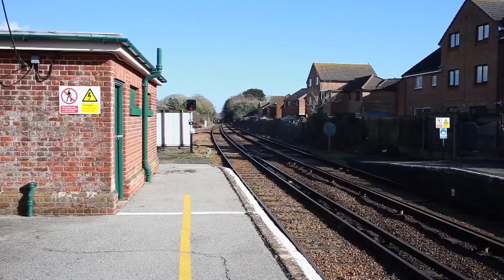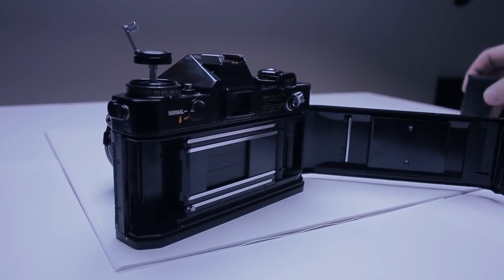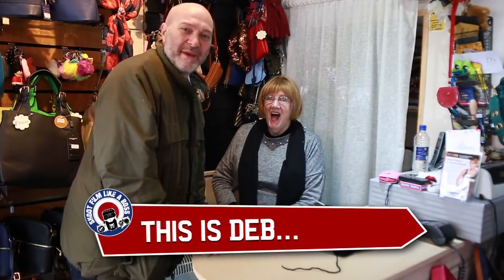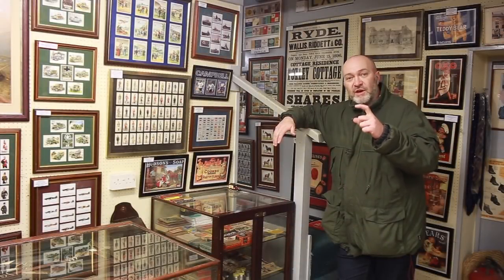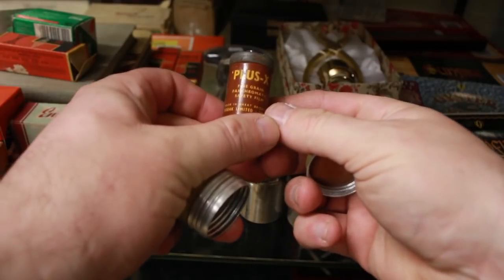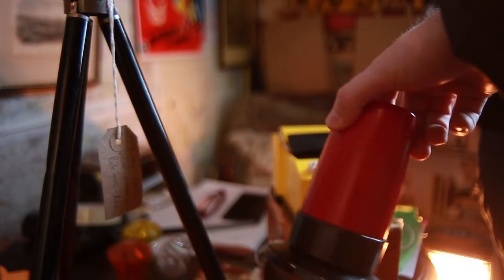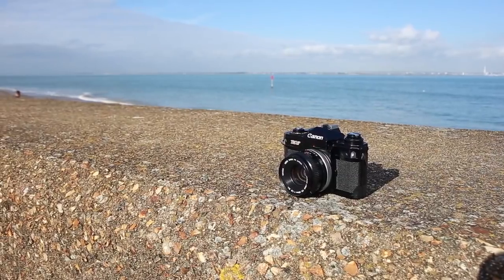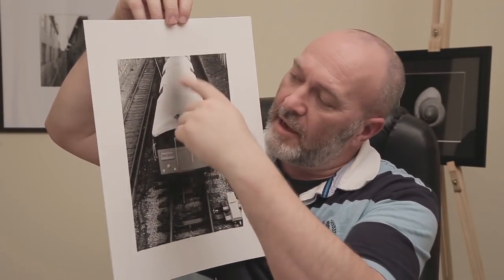CANON EF SLR FILM CAMERA | FIRST IMPRESSIONS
Video Description
After a gentleman giving me this Canon EF SLR Camera I thought I'd go and try it out. Great camera. Love it!
The camera is well built, as expected, and feels great to use. I wouldn't want to drop it on my foot though! It is a heavy lump.
Total confidence. From selecting the shutter and aperture you know it's not going to let you down.
The light meter or electrics are not working but that is no big deal. It still takes a picture.
As much as I enjoy making the videos and sharing I am looking forward to using this canon off camera in the future.

I always welcome comments that are useful towards the video subject and that help others understand the process within.